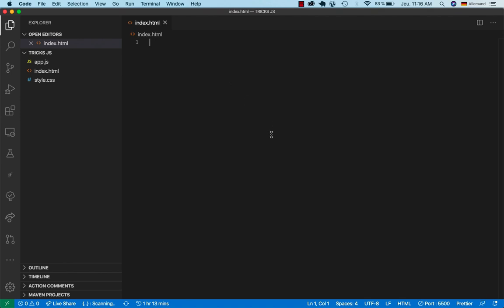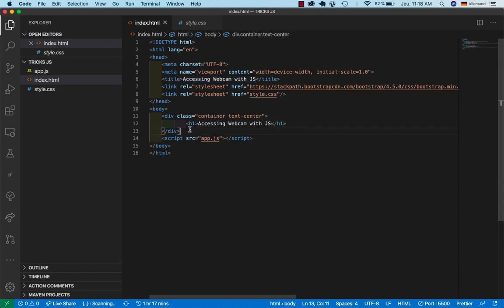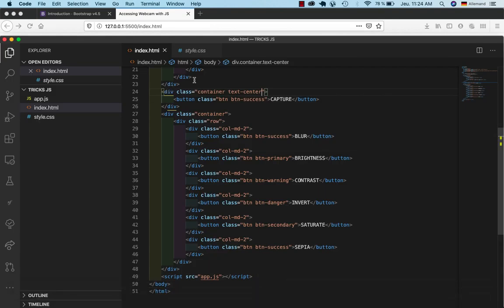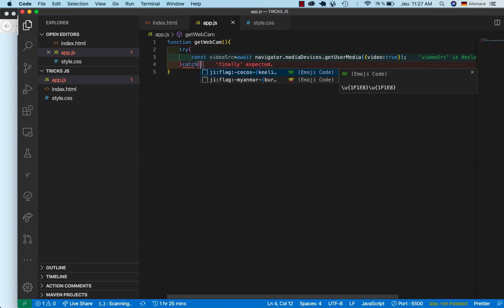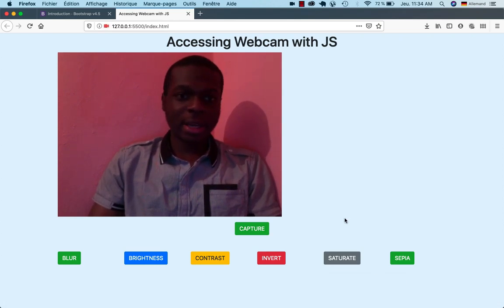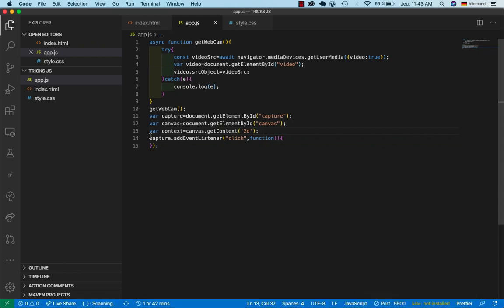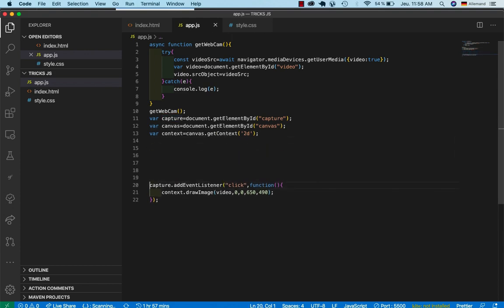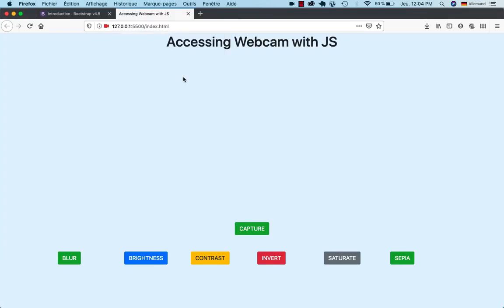HOW TO ACCESS WEBCAM TAKE A PICTURE ADD FILTERS IN JAVASCRIPT